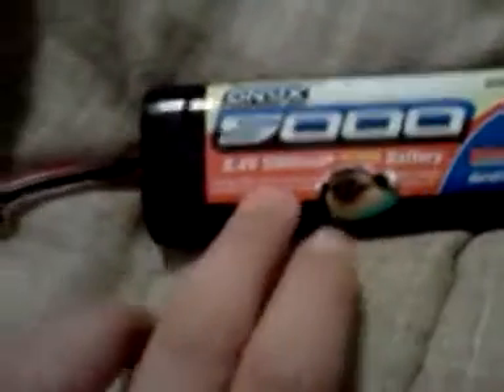July 4th R/C Bash update!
Tell me what to do with the on road truck!!!